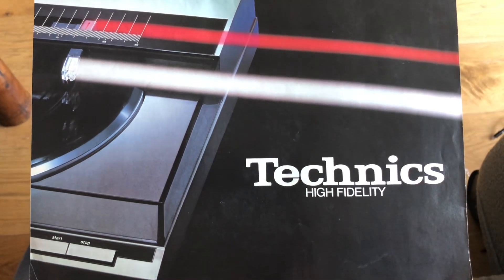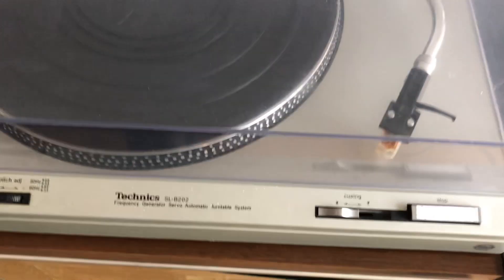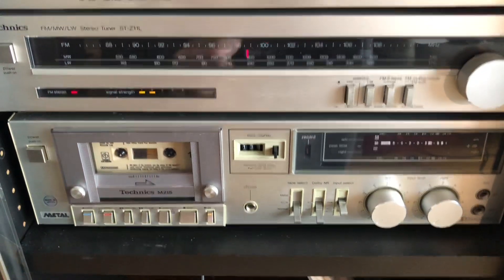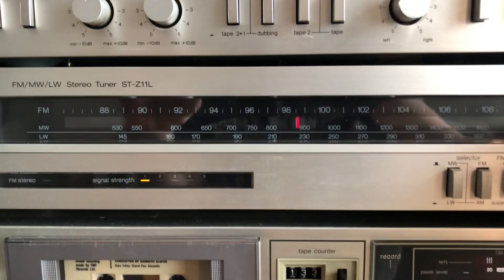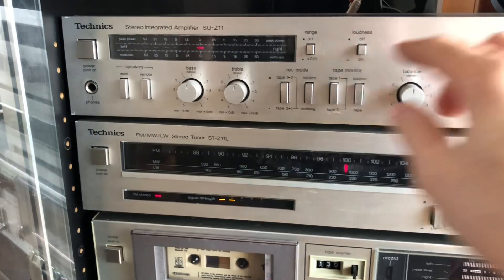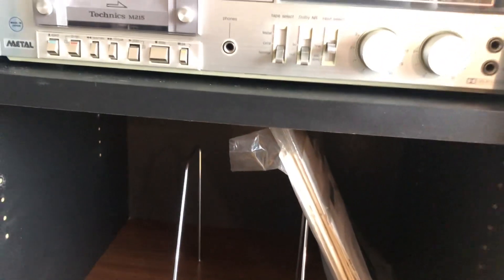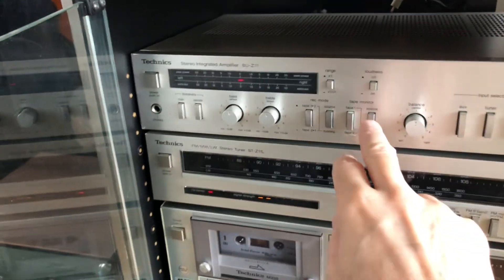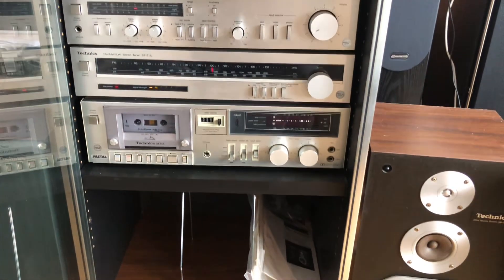Technics Z11 System; Technics SU-Z11, ST-Z11L, SL-B202, RS-M215, SB-3030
Vintage Technics Z11 System containing:
Technics SU-Z11 Stereo Integrated Amplifier.
Technics ST-Z11L FM/MW/LW Stereo Tuner.
Technics SL-B202 Semi-automatic belt drive Turntable.
Technics RS-M215 Stereo Cassette Deck.
Technics SB-3030 Three-way speaker system.